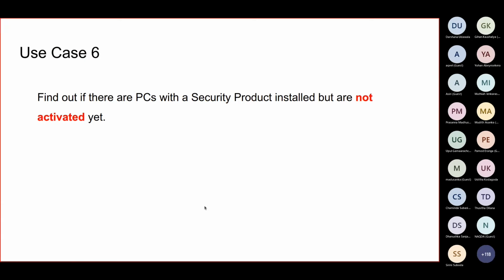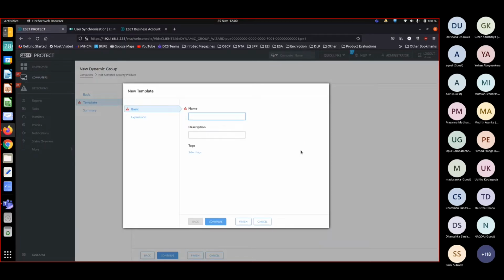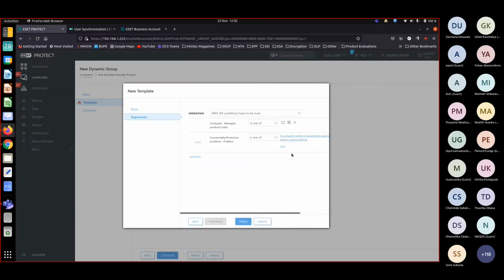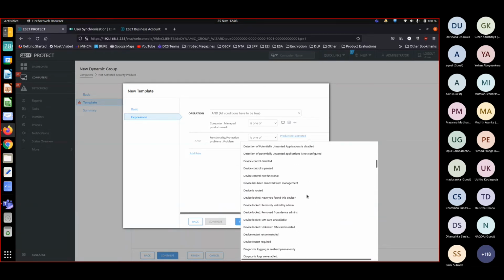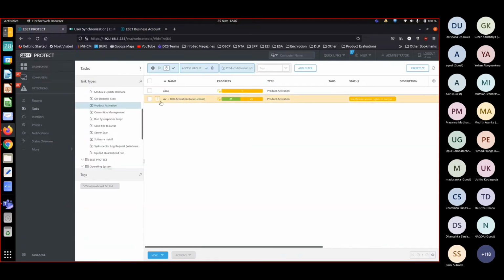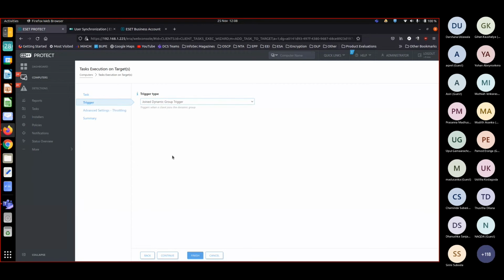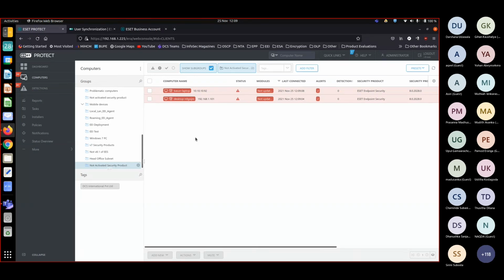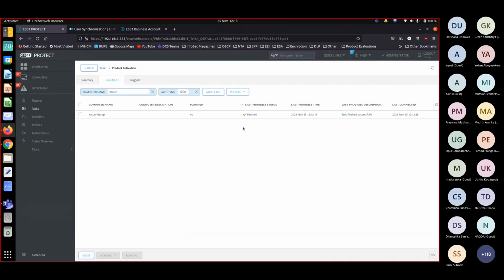ESET - Easily filter out Not Activated Endpoints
ESET PROTECT Administration Training
ESET Endpoint Protection Platform
Easy Activation